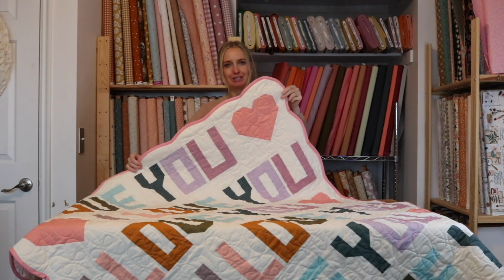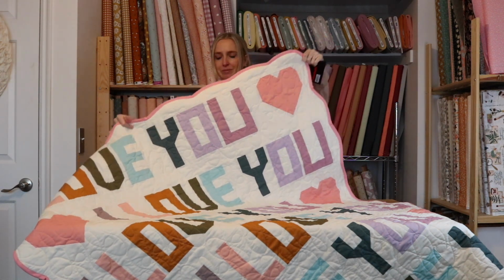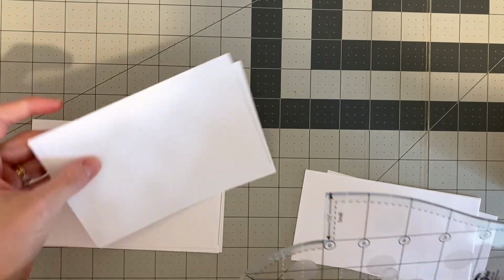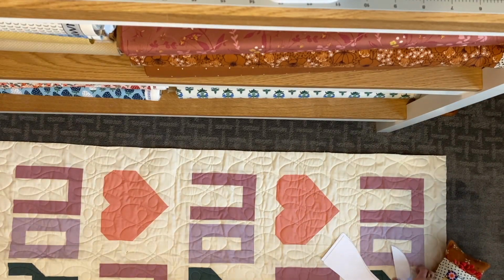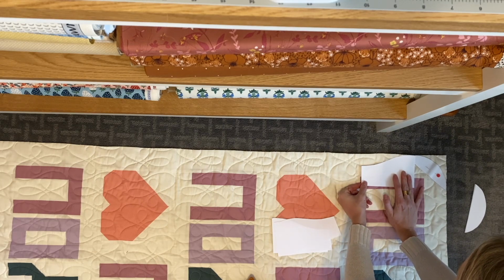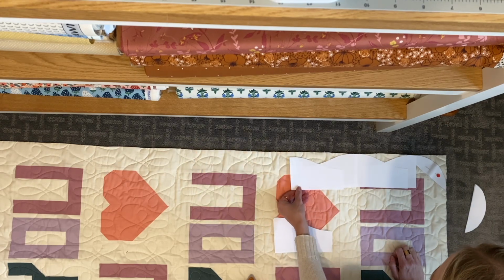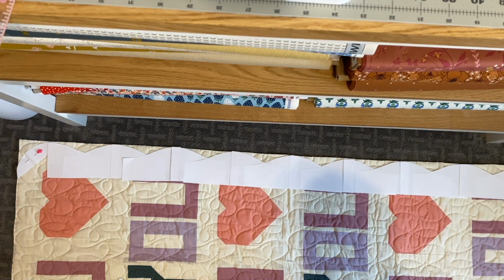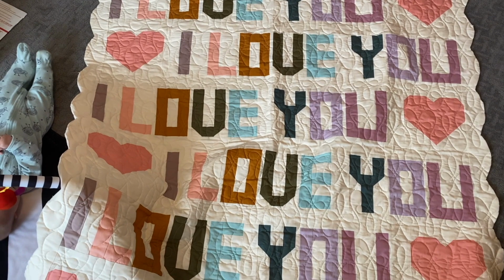How To Do a Scallop Edge on a Quilt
In this video I show you have to make a scallop border on your quilt. I am using the Creative Grids Scallop Ruler by Krista Moser on mine. The quilt featured is my Always Forever Quilt pattern available now in my shop.